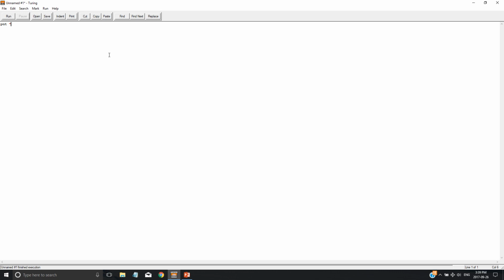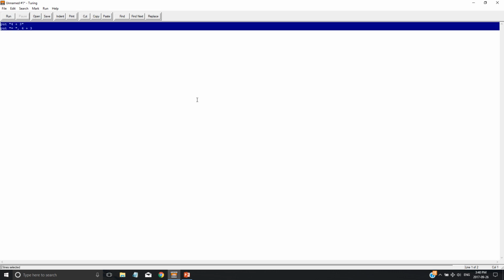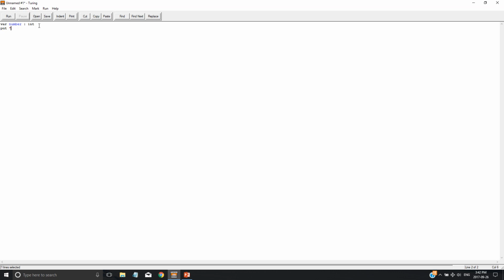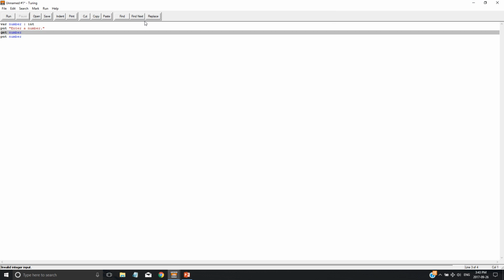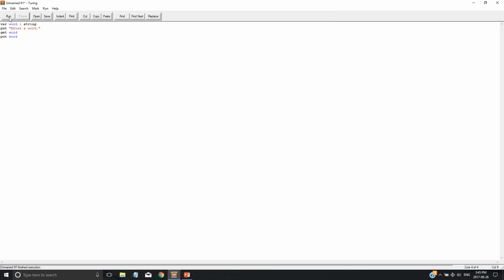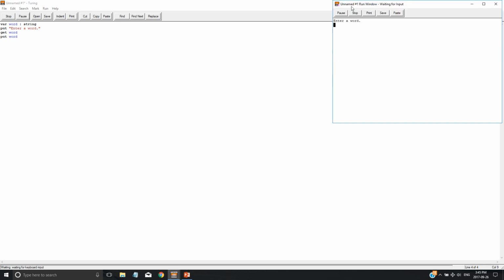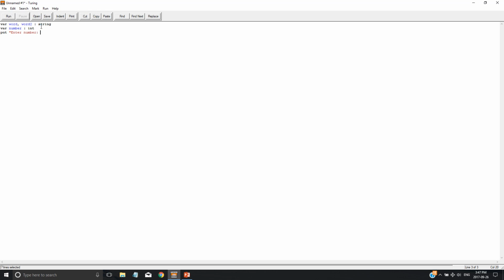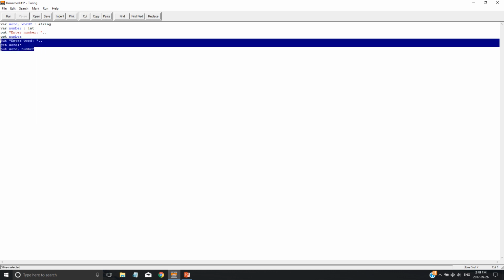Basics of Turing : Input text and output responses.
This video explains how to output text, how to set variables, and how to get the user to input a word or number on Turing.